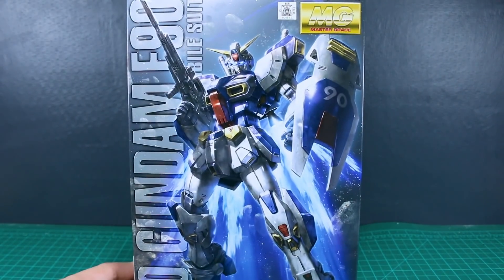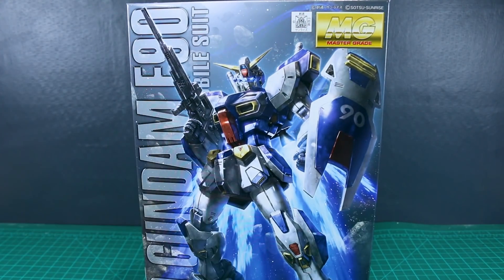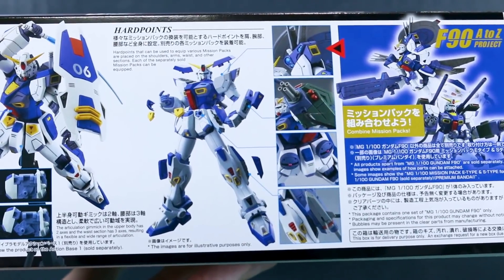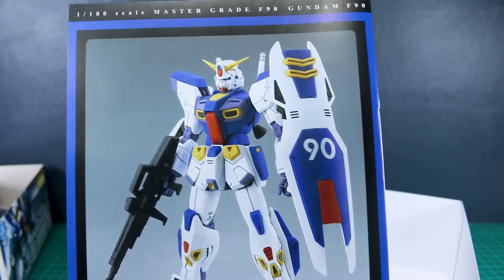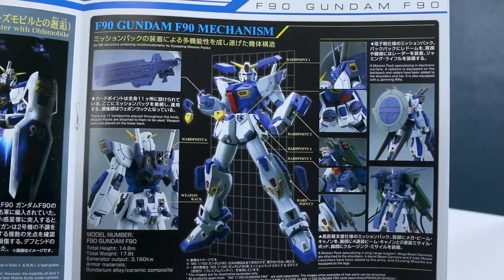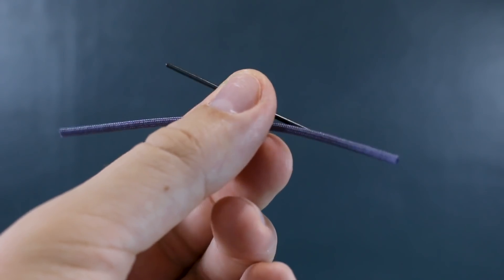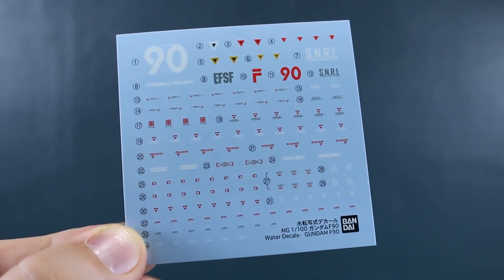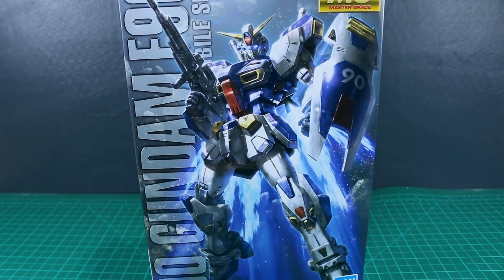MG Gundam F90 UNBOXING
Here's the Master-Grade 1/100 scale Gundam F90. This is an entirely new P-Bandai kit, which means it's not recycling any parts from previous kits, but unfortunately it's a limited release. It certainly looks awesome thought!